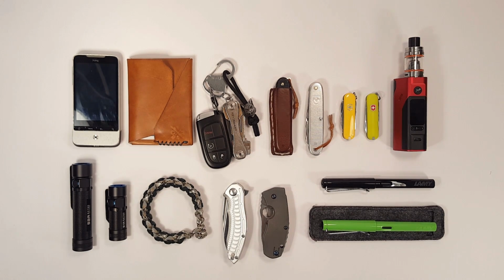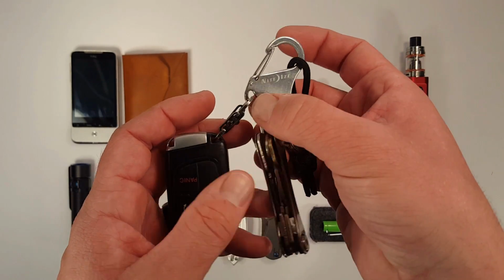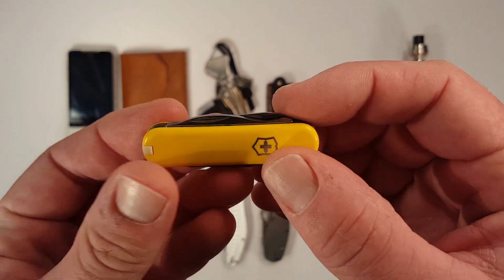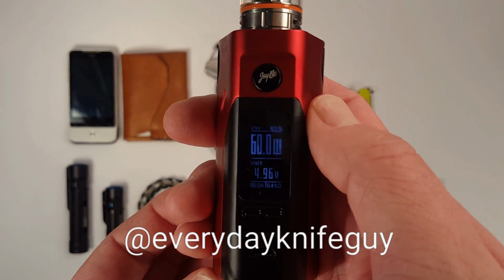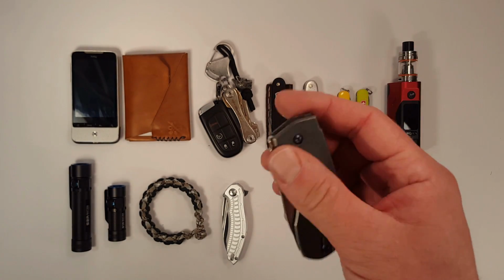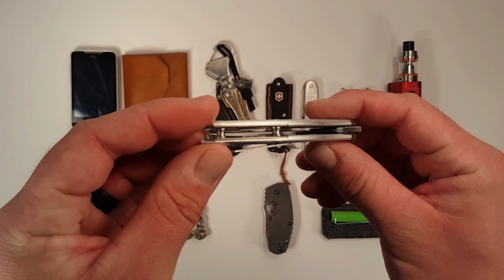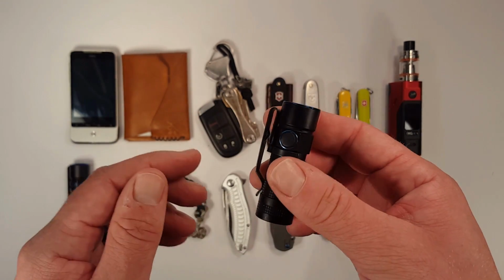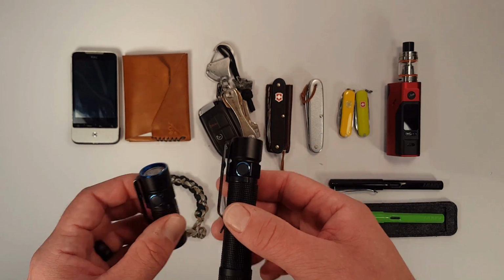EDC Pocket Dump November 2016 (every day carry gear)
Do you like the content I produce? Much appreciated!
Olight s1r
Olight s2r
Spyderco Techno
NiteIze Keyrack
Victorinox Pioneer
Lamy Safari

Here's a selection of the gear I'm carrying most at the moment, with knives from Spyderco and Brous Blades, Flashlights from Olight, a couple of Victorinox Swiss Army Knives, Samsung Phone, Offene Meer wallet, Paracord from Sanctified Weaving Co, Wismec Releaux / Smok tfv8 vape, KeySmart  etc, etc... Thanks for watching - Cameron

Amazon US
Amazon CA

Lastly, was this video useful for you? Do you like folding knives, Swiss Army knives, Paracord and other Every Day Carry (EDC) gear?